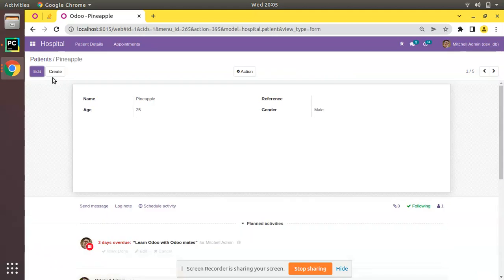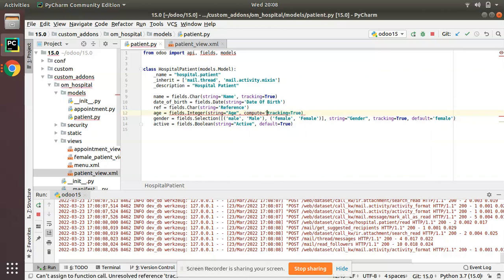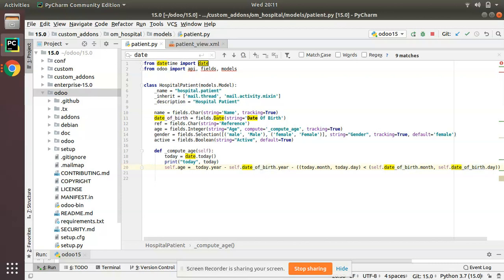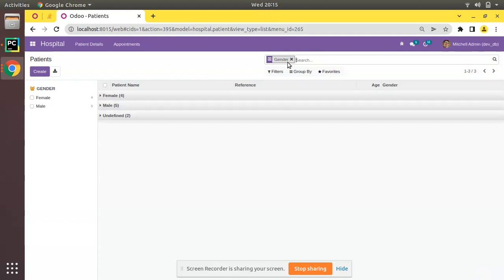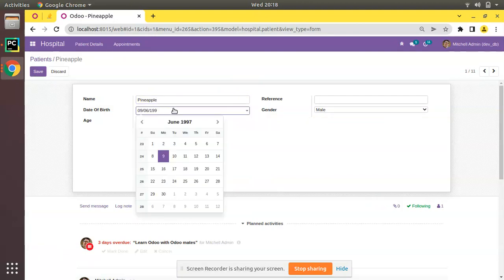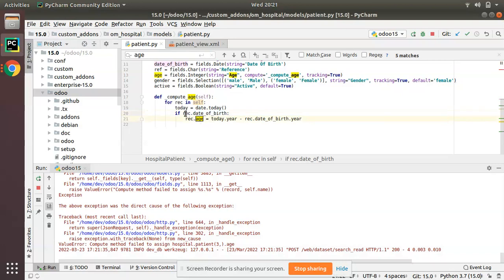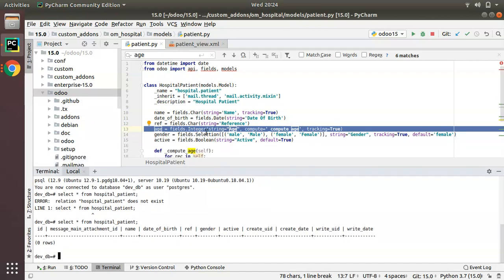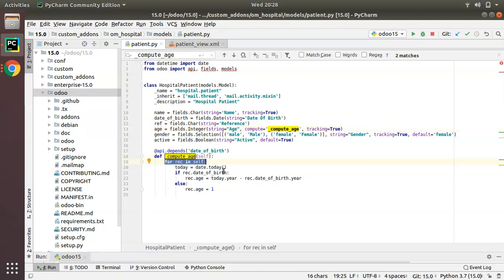24. How To Create Computed Field In Odoo 15 || Compute Field In Odoo 15 || Odoo 15 Development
How to create computed field in odoo 15. How to define compute field in odoo 15. Working of computed field in Odoo 15. How to fix single ton error in Odoo. Steps to define compute field in odoo. Odoo 15 development tutorials.  How to create module in Odoo 15. Odoo mates tutorials. Build module in Odoo 15. Odoo 15 development.